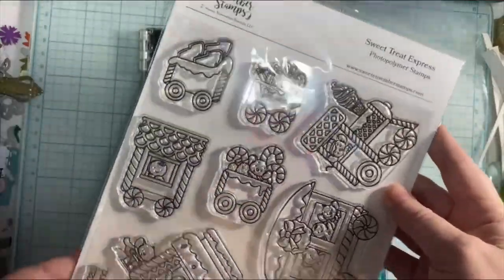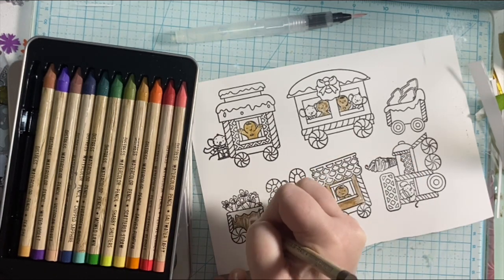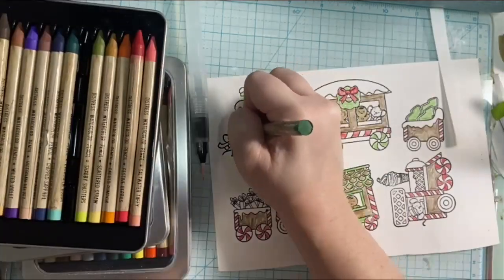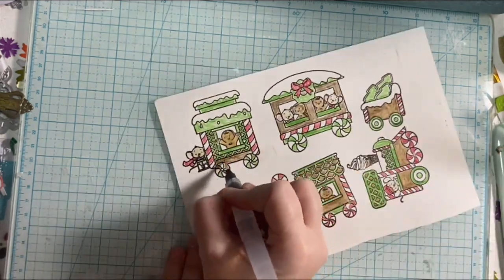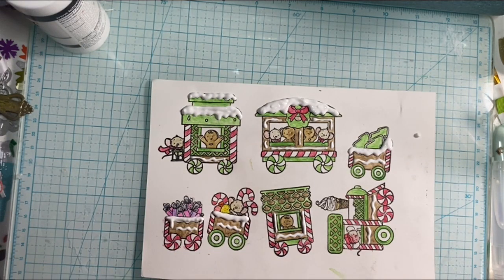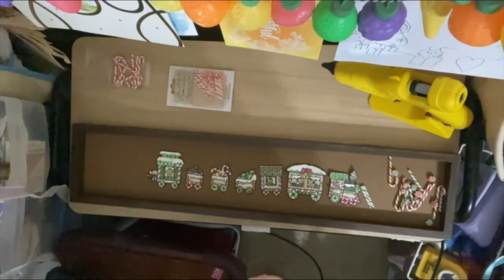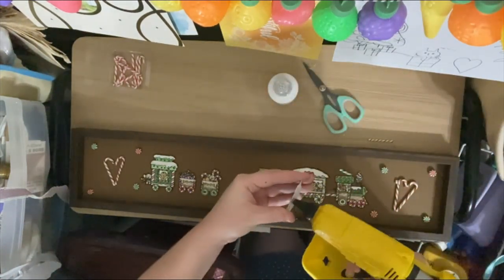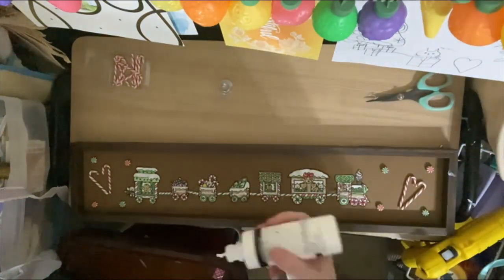Gingerbread DIY Sign/Gingerbread Mania Collab/Craftmas Series 2024 #1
Today is the first in my video in my Craftmas Series for 2024. All month long during the month of December I will be bringing you DIY projects that are Christmas themed. Today's DIY is special because it is part of a collab called Gingerbread Mania (A Can't Sleep Creations Collaboration). It's hosted by Shabby meets bling, Jody at Southern Seasons and Up all Night DIY. There is also a playlist to more content creators sharing their gingerbread diy's.